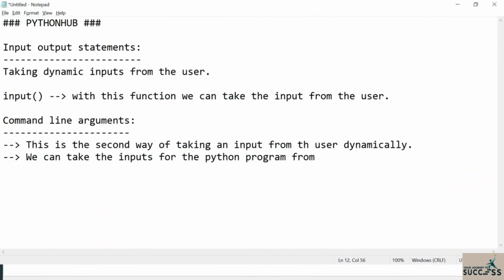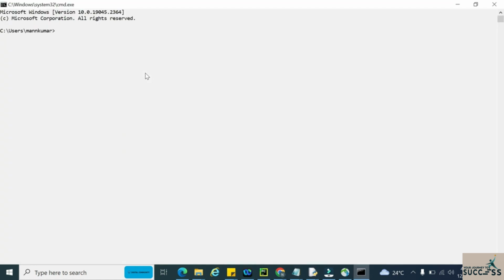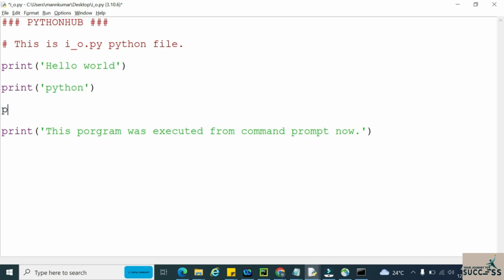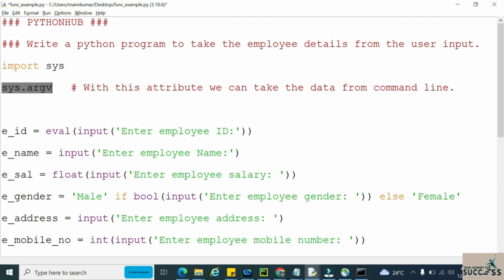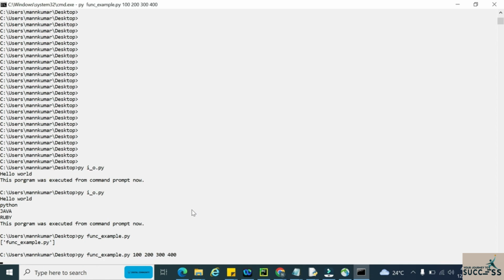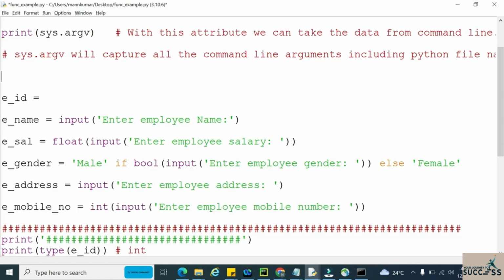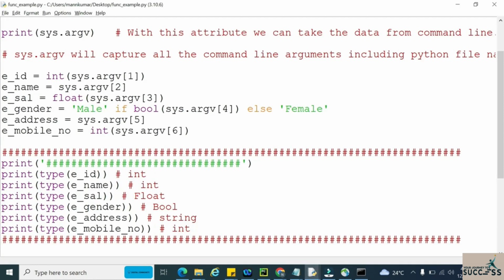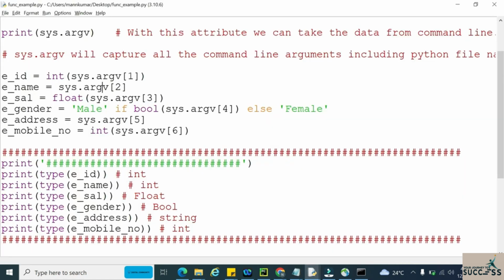#27 Command line Arguments in python | Introduction Of Input Output | Python Tutorial For beginners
Python Command line arguments are input parameters passed to the script when executing them. Almost all programming language provide support for command line arguments. Then we also have command line options to set some specific options for the program.